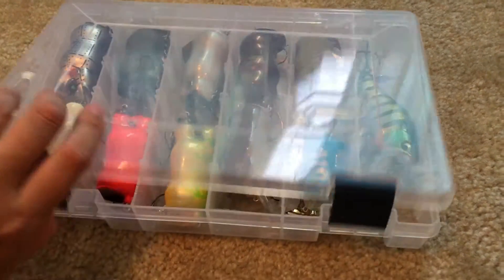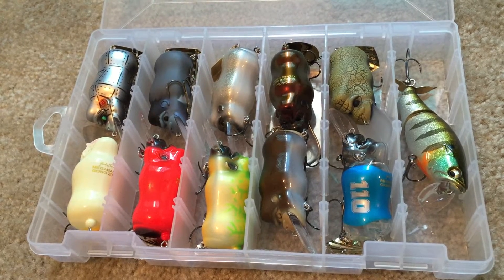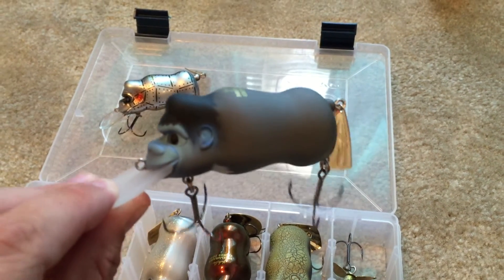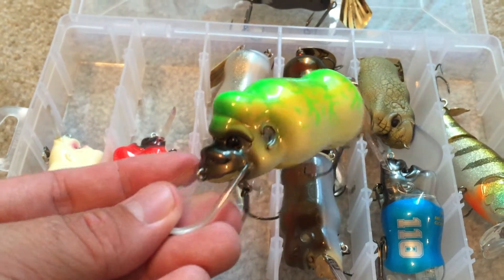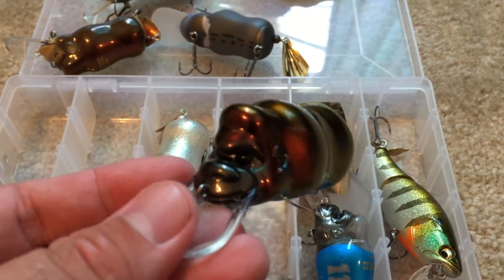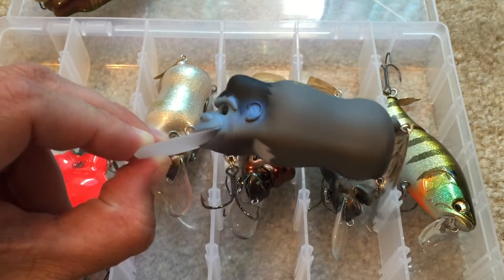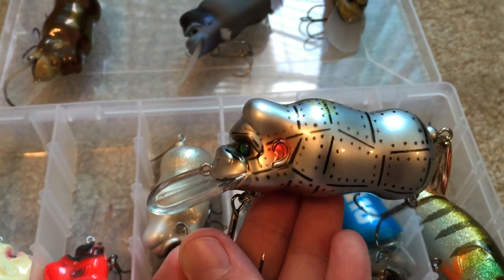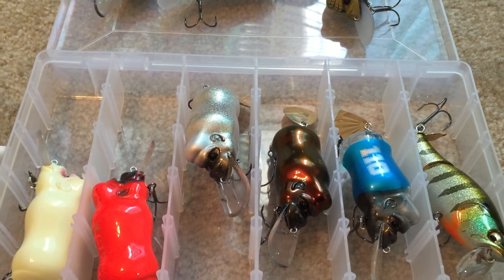Megabass Gong update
Megabass Gong update video with new colors